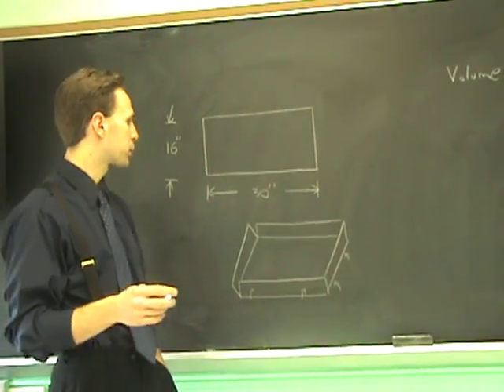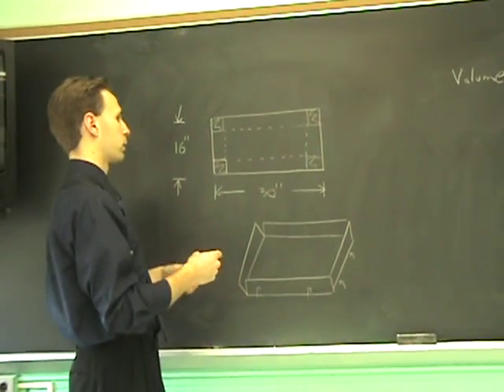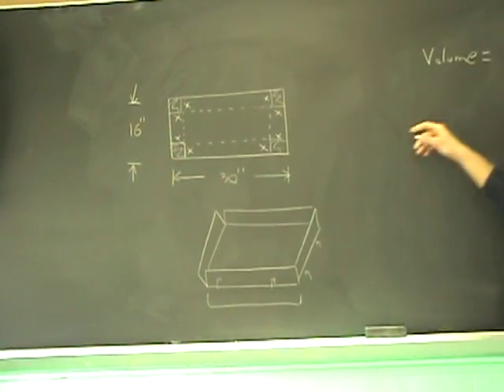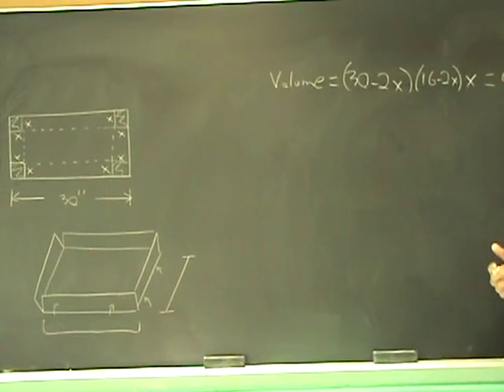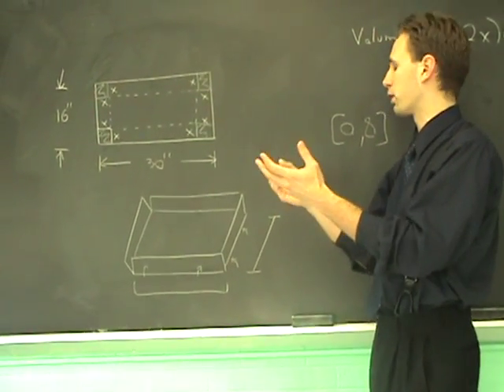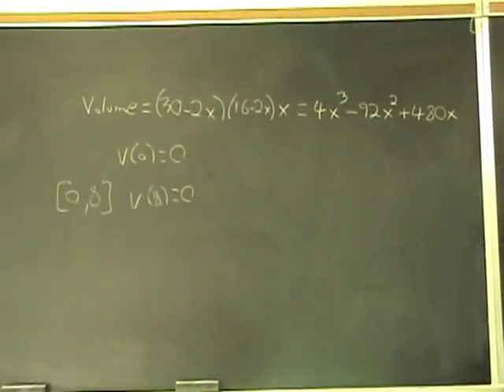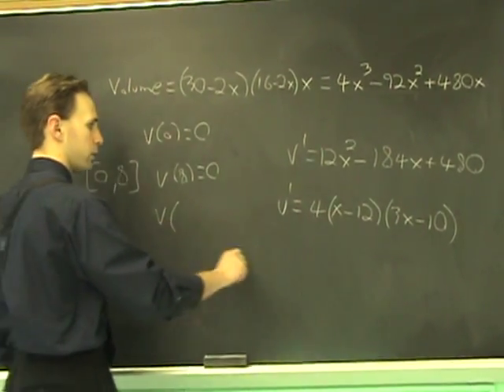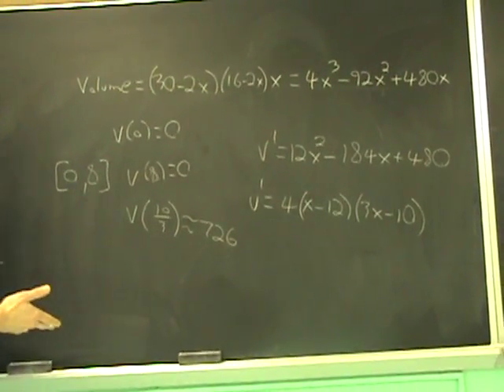Optimization: The Box Problem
Maximize the volume of a box made from cutting away the corners from a rectangular sheet that is 30" by 16".